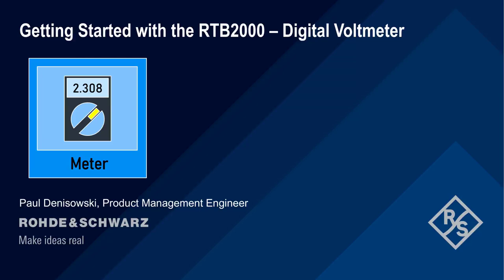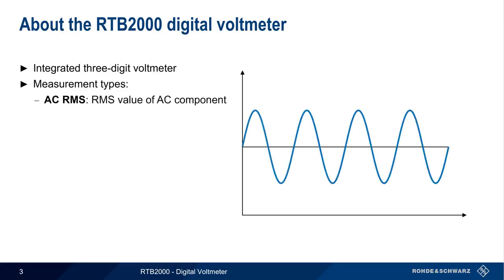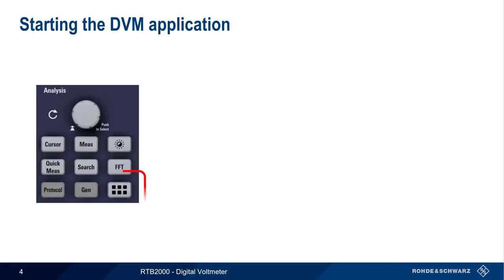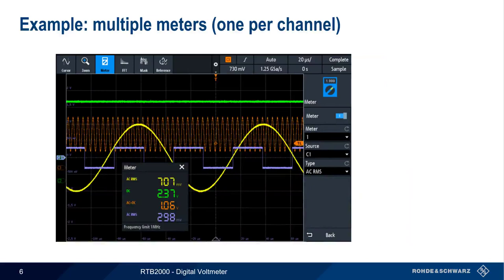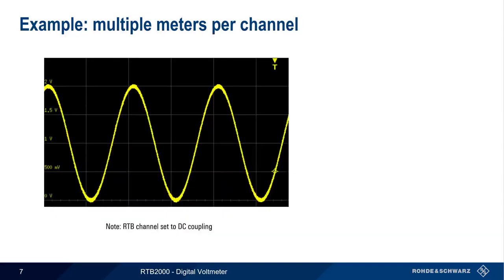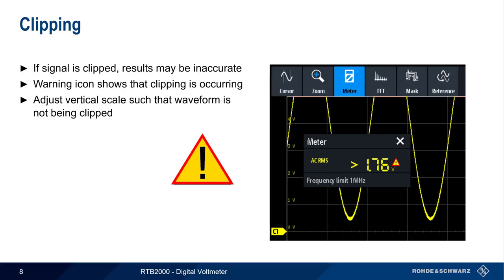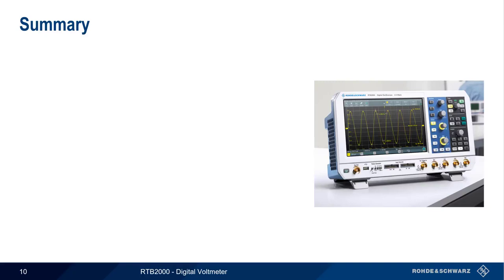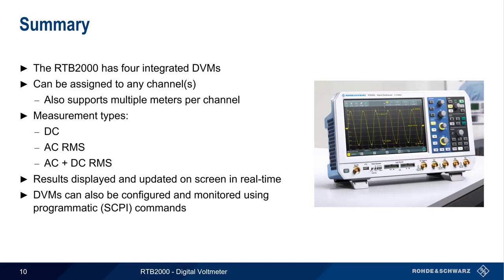Getting Started with the RTB2000 - Digital Voltmeter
This video explains how to use the Digital Voltmeter feature on Rohde and Schwarz RTB2000 oscilloscopes.

Timeline:
00:00 Introduction
00:14 Suggested viewing
00:30 About the RTB2000 digital voltmeter
01:15 Starting the DVM application
01:30 Example: AC RMS measurement
02:00 Example: multiple meters (one per channel)
02:25 Example: multiple meters per channel
02:55 Clipping
03:17 Programmatic control
03:52 Summary